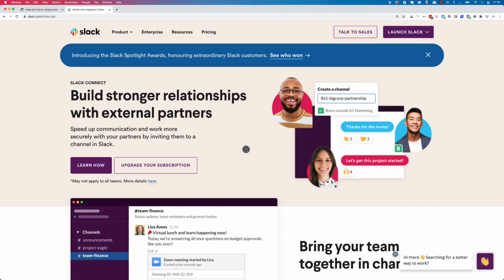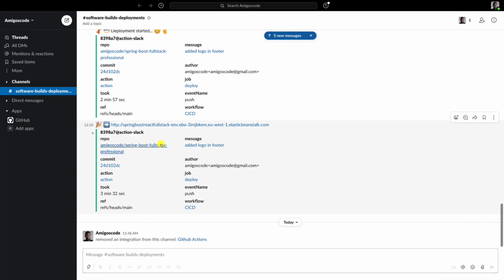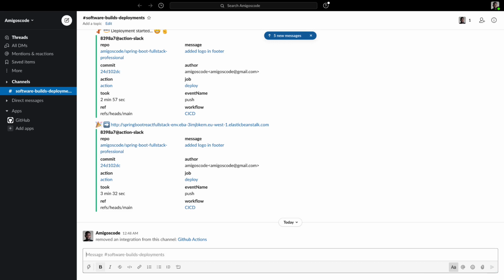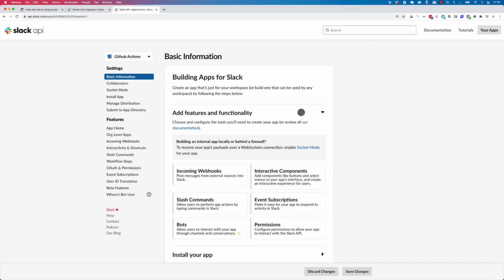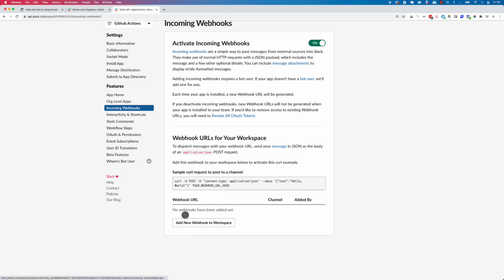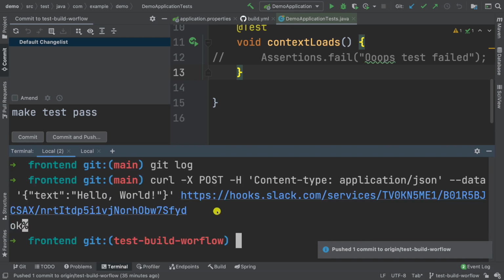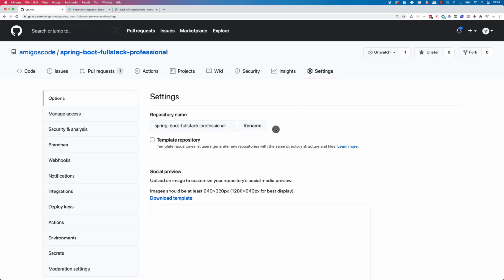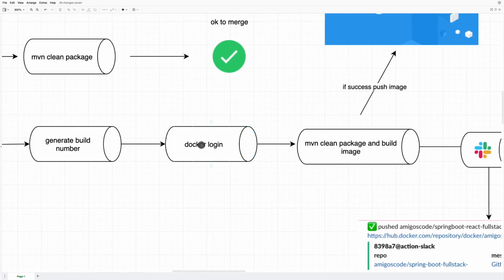Amigos Code Full Stack Spring Boot and React PROFESSIONAL part 088